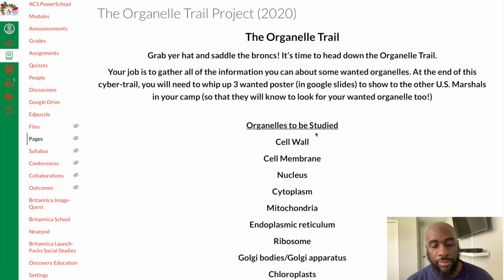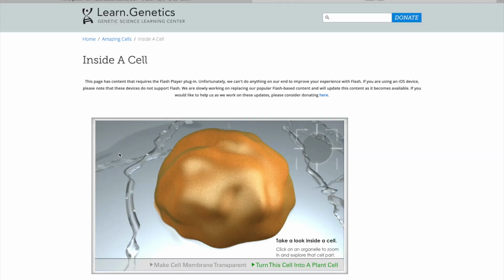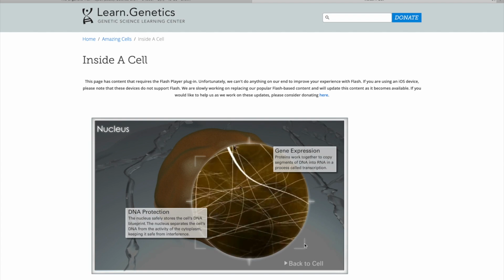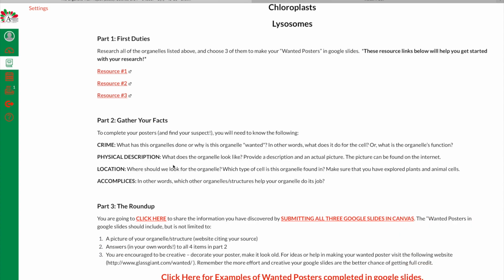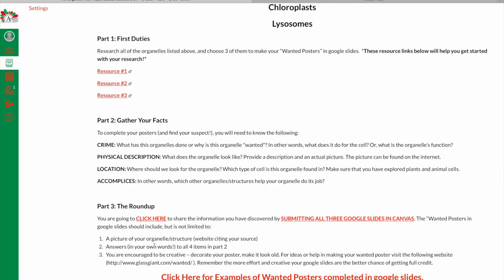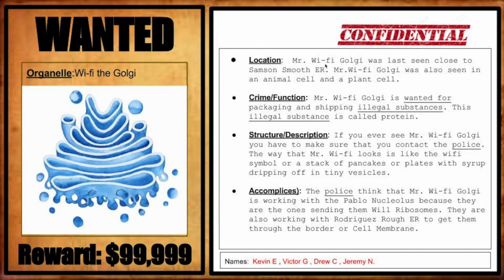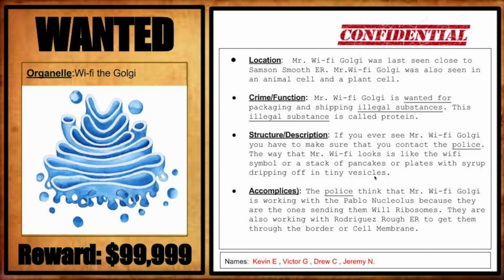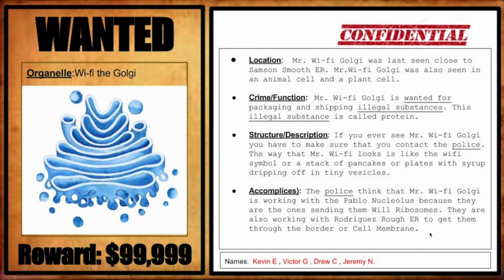Qtr 4 Week 3 Instructions